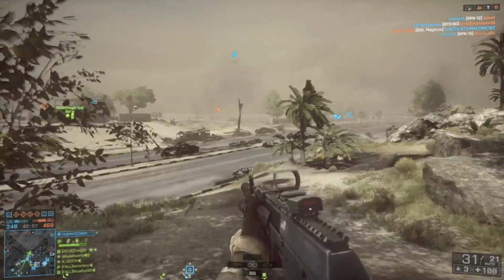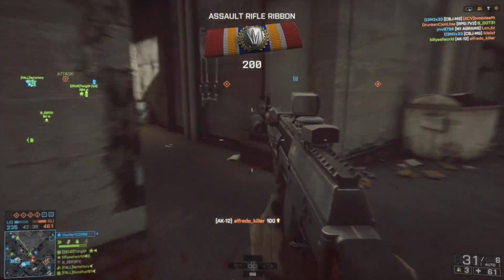Battlefield 4 (PS4) - AK-12 Weapon Review - Everyone's First Assault Rifle (BF4 Gameplay)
Battlefield 4 - AK-12 Weapon Review - Everyone's First Assault Rifle (BF4 Gameplay)

Review of the default assault rifle in Battlefield 4; the AK-12. Is this gun worth a second look?

Recorded on PS4